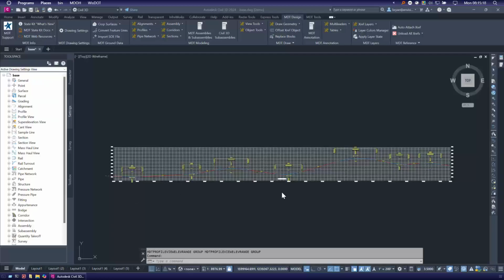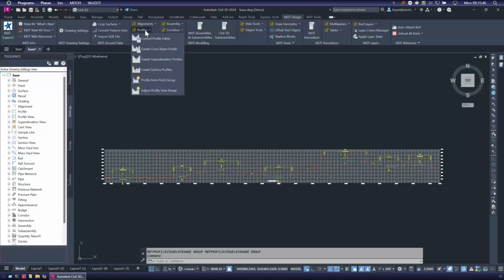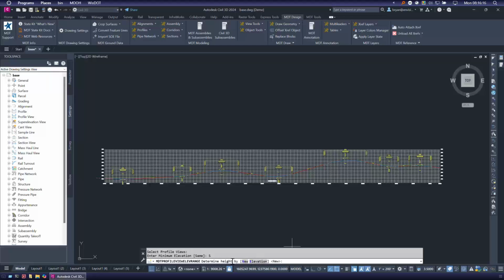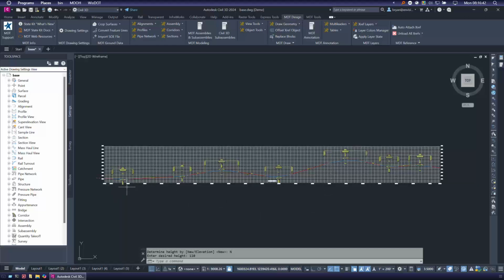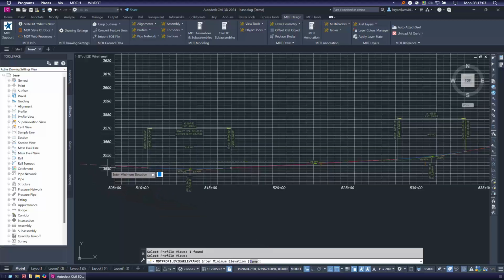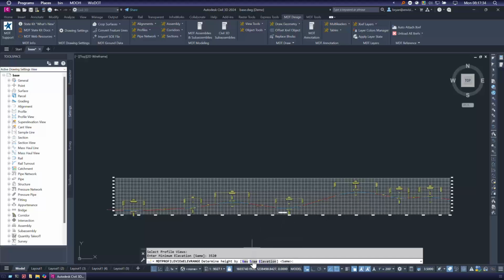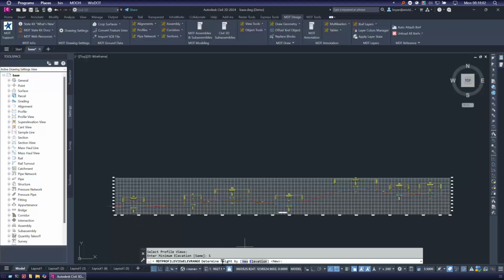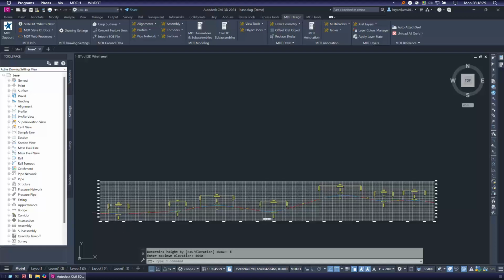C3D - Adjust Profile View Range